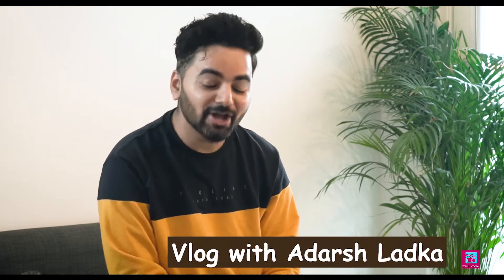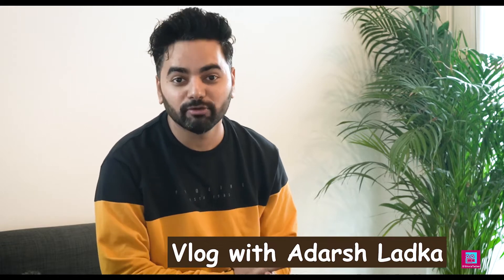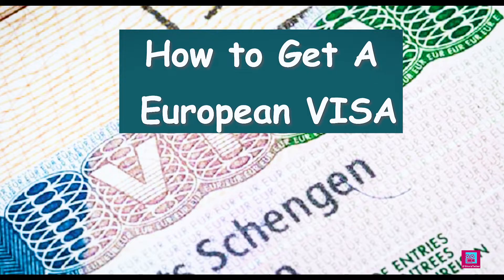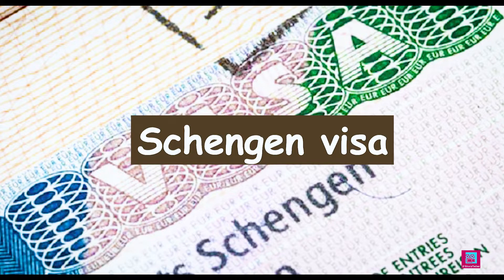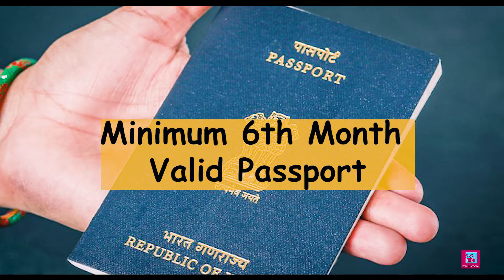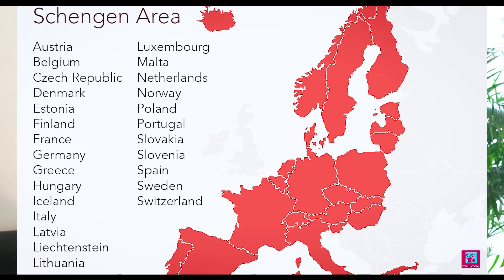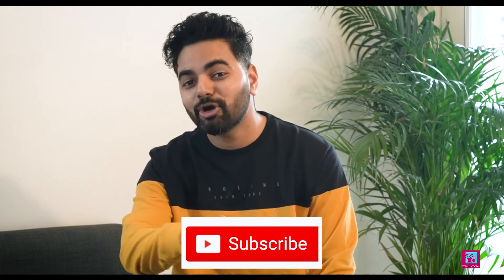Schengen Visa Changes 2020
In this video, I will provide all the information required to apply for Schengen visa.
Below are the new changes
1.Higher Visa Fees for Every Applicant
Applicants that used to pay €60 per application will now need to pay €80. before it around 3500 .. now you need to pay more or less than 4,500

children aged 6 to 12 will that had to pay €35 will now need to pay €40
children age 0-6 - STILL FREE

Plus visa fee or SERVICE FEE- the price will depend to the embassy where your planning to apply

Please check the visa prices in the emassy website to make sure of how much money you need to bring to your appoitment.
2. Extended Application Submission Periods
Applicant may apply for a visa 6 months in advance (180 days) for regular Schengen visa and 9 months in advance (270 days) for Seafarer – Transit visa prior the intended date of travel. However, visa processing normally still takes 15 calendar days to process.

3.Application form can now be signed and submitted electronically
This means that applicants will also be able to sign the applications electronically, which signature should then be recognized by the competent Member State.

4. More Benefits for Frequent Travelers with a Positive Visa History
Good news for Frequent travelers to the Schengen Area with a Positive Visa History! Chance of granted a multiple entry visa valid for 5 years, given that have a positive visa history, which means they meet the following conditions:

*Good Travel history
*They have a good economic situation in the country of origin.
*They have a genuine intention to leave the Schengen Area before the expiry of the visa for which they have applied.

5. Additional  Embassy or Visa application Center - Representative authorities of every Schengen Member must be present in every third-country in terms of visa admission after February 2nd.
*The new code obliges all Schengen Member states to be present in every third country, through their embassy/consulate, another Member States, or by outsourcing Schengen visa admission to an external service provider.

so expect na madadagdagan ang mga Embassy or Visa application sa Pilipinas and other 3rd word country

ex: POLAND EMBASSY - Effective 01 April 2020, the Polish Embassy will start the visa operations in Manila. Hence, the Netherlands Embassy in Manila will no longer accept visa application for Poland starting from 01 April 2020 (only Latvia remains).